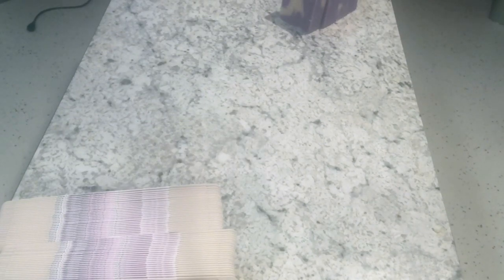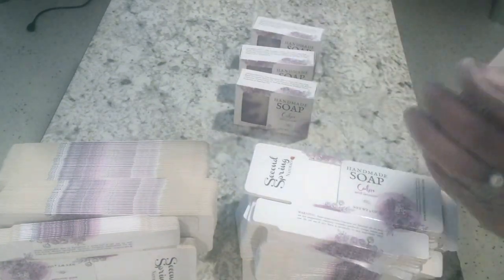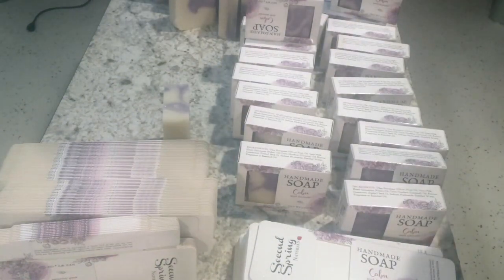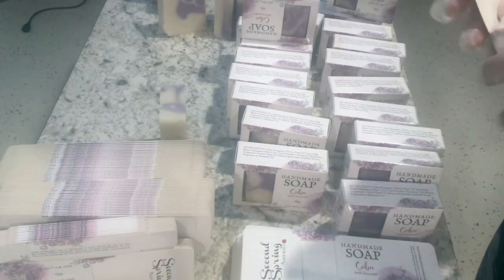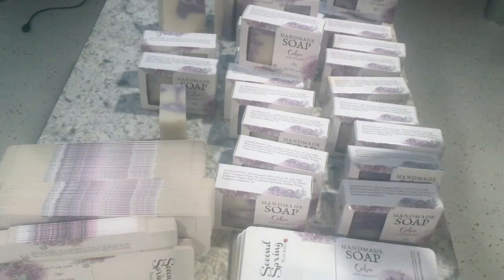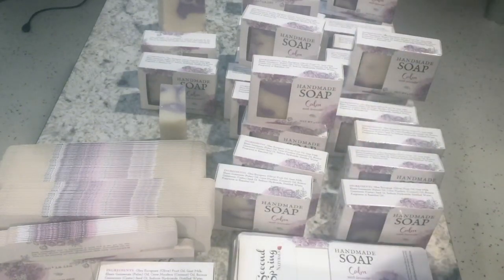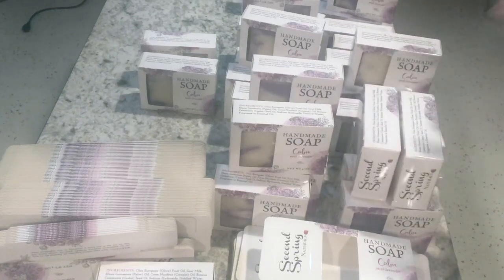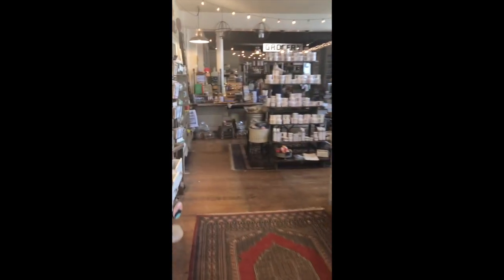How to Get Sales when Etsy is Slow | Studio Chat | Second Spring Naturals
Sometimes Etsy can be frustrating. One month sales are through the roof, and the next they come to a standstill. What can you do if you are depending on income from your business? I have some ideas for you. Watch the studio chat and wait for my tips:)

To find out about local shows and events, jump on the email list or join the Facebook Group!

To chat in more detail about soap recipes, Etsy shops and to troubleshoot ideas go